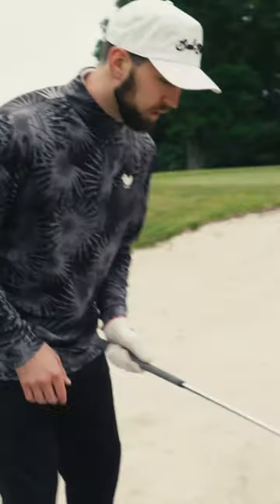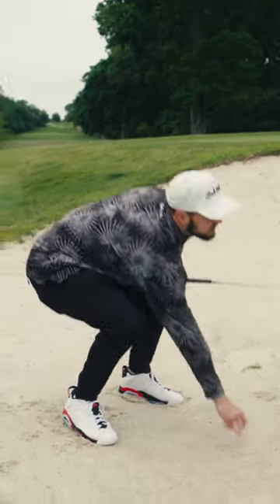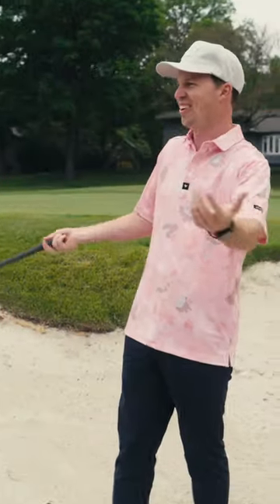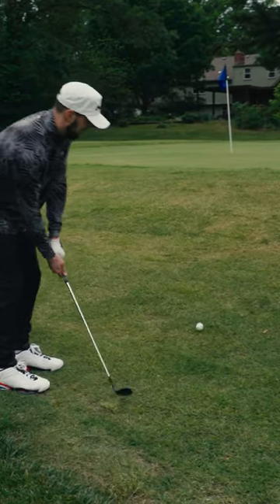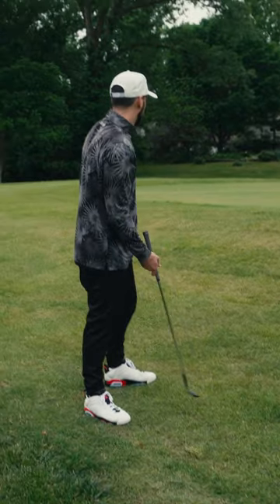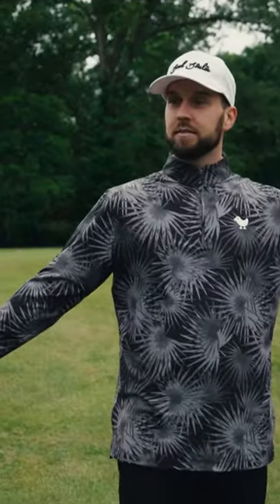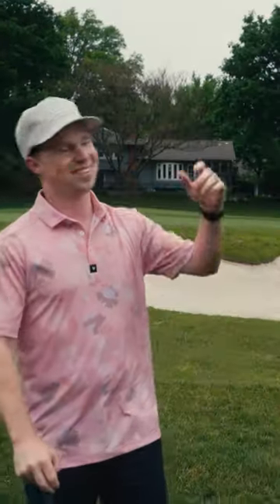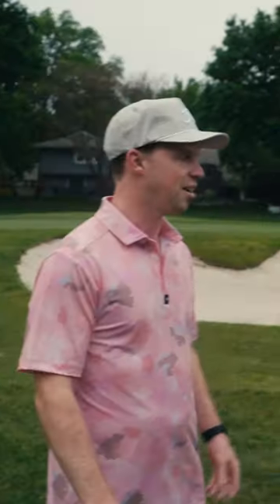Quick Fix Golf Pro